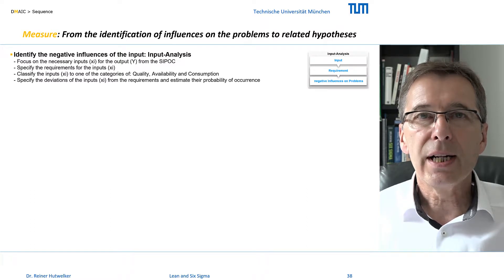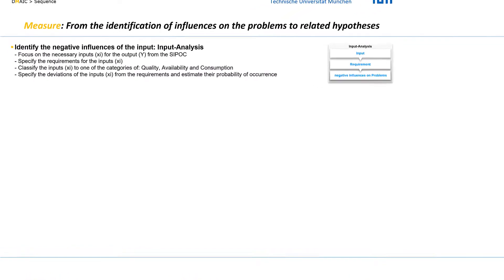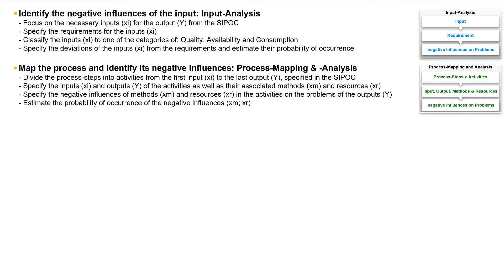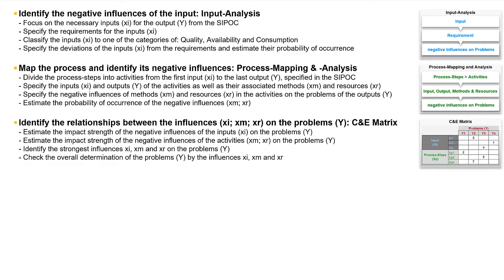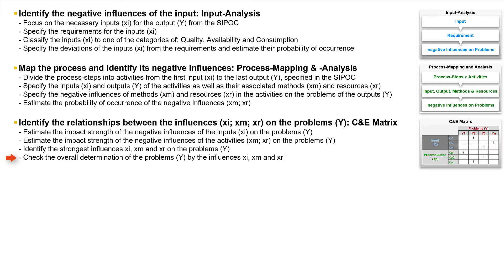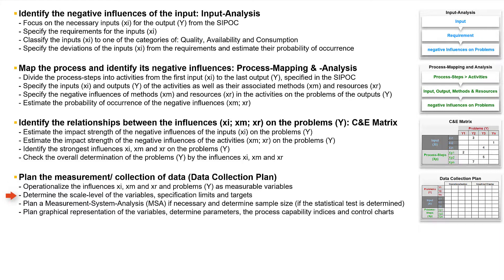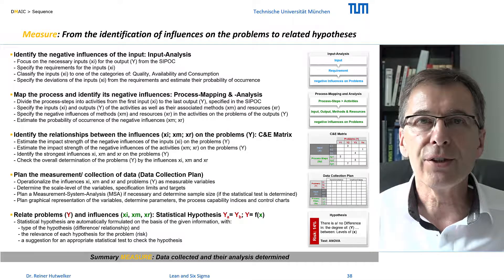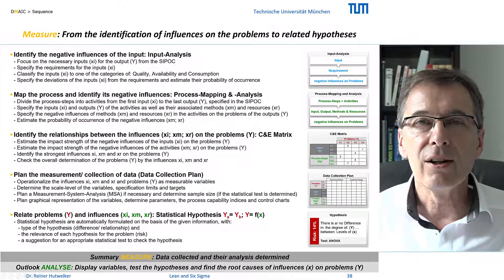20 MEASURE Overview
Steps, tools, their purpose and results